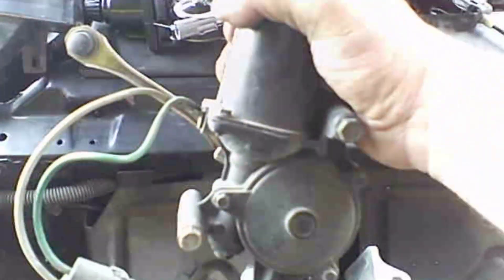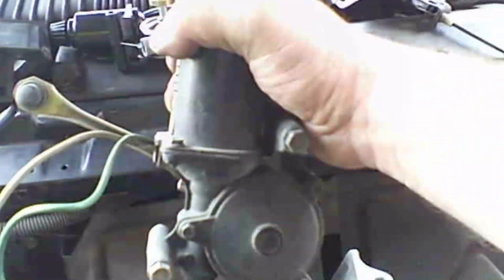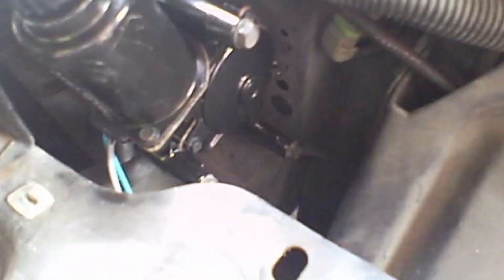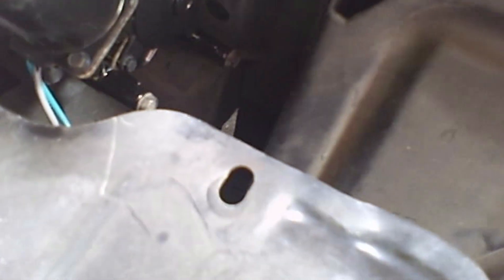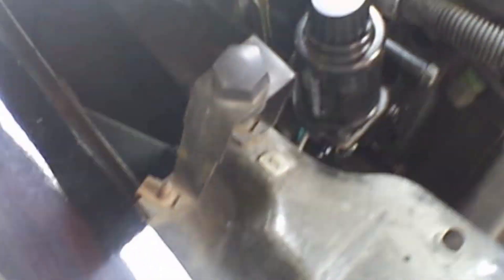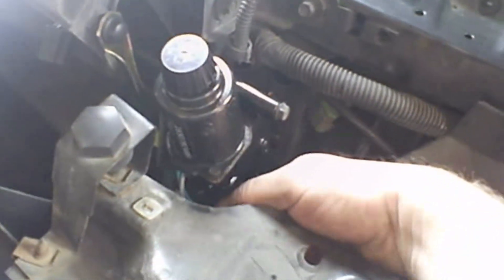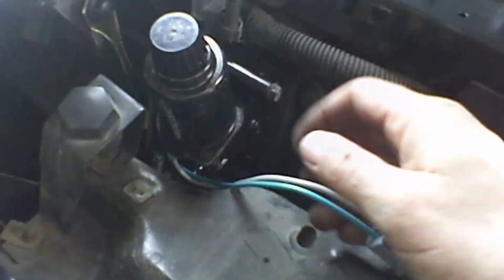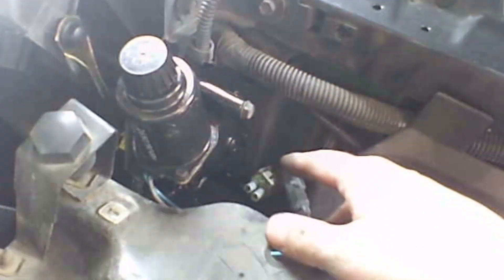Headlight flip up motor replacement 1988 Pontiac Firebird